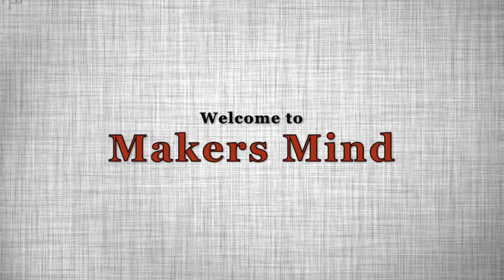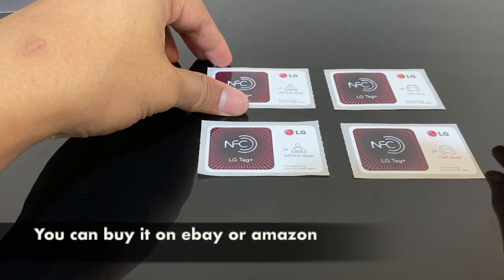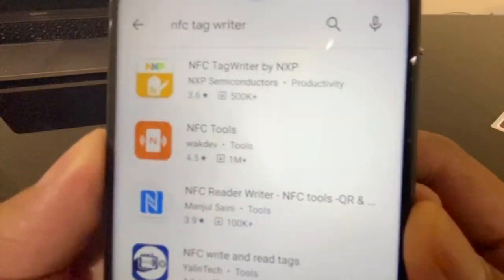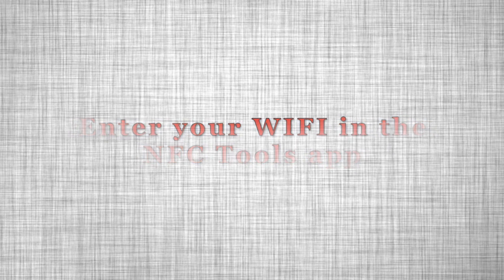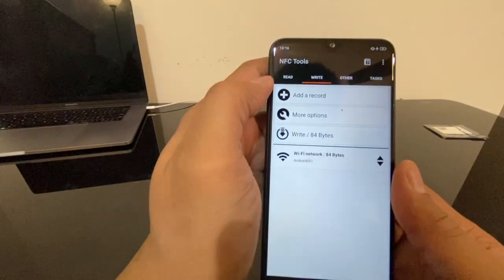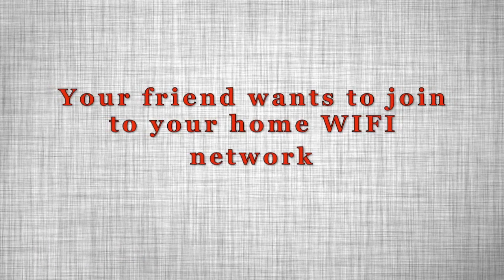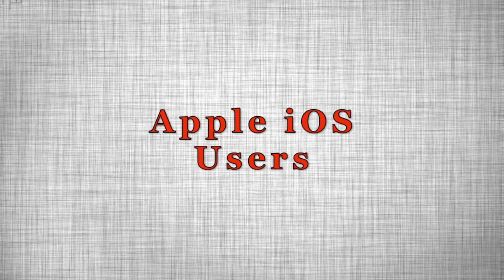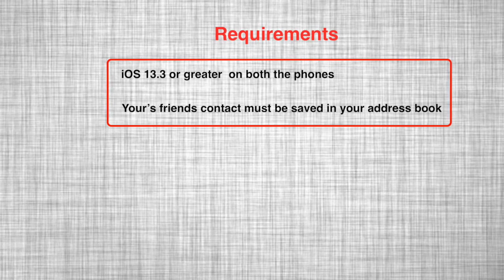Share WIFI without password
This video demonstrates how you can share your home WIFI network with your friends and family without revealing the password. This video made  both  for  Android and Apple  iOS user. I have used NFC tag to store WIFI network details for android users.
Below  is the link to the product details which I have used in the video

This video is just to showcase fun DIY projects. Any product shown in this video is totally for the project, and not for any kind of advertisement.